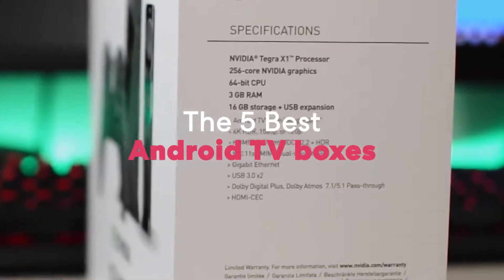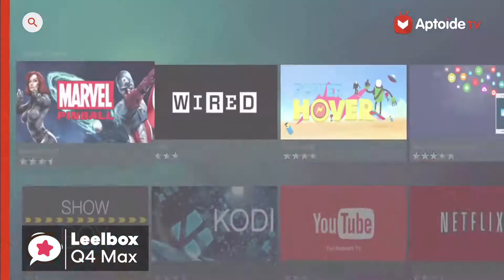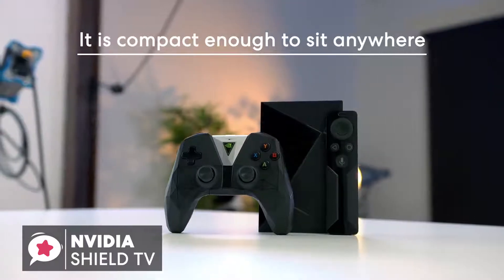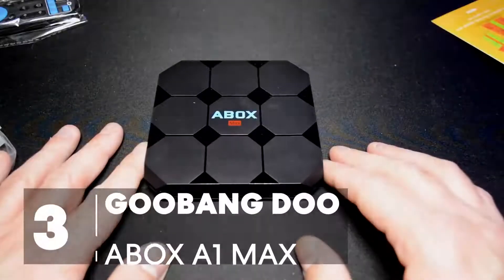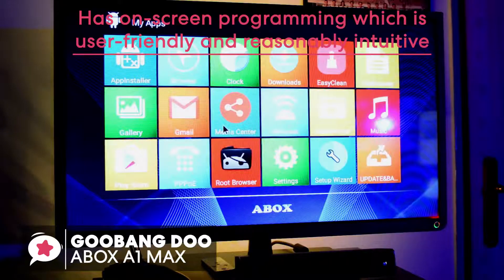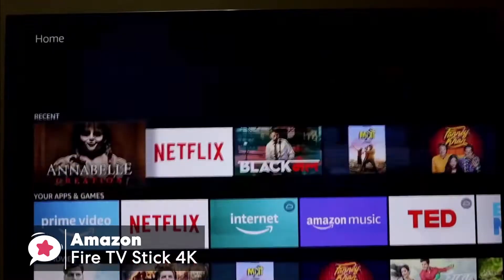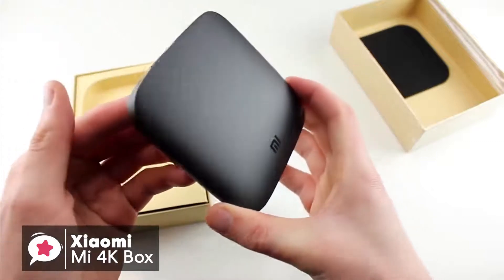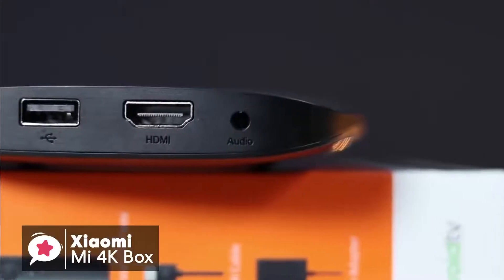Best Android TV Boxes For 2019 - Top 5 Android Tv Boxes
Links to the Best Andriod tv Boxes we listed in the video:

► 5. Leelbox Q4 Max Android 8.1 TV Box
► 4. NVIDIA SHIELD TV Gaming Edition
► 3. GooBang Doo ABOX Android 7.1 TV Box
► 2. Fire TV Stick 4K
► 1. Xiaomi Mi 4K Box

Best Selling Android Tv Boxes 2019

Computer Build:
AMD Ryzen 3 1200:
MSI Gaming AMD Ryzen B350 DDR4:
DeepCool TX Mid Tower Tesseract:
Kingston Technology HyperX Fury 16GB:
XFX Radeon RX 560 1295MHz,4gb GDDR5:
WD Blue 250GB Internal SSD:
WD Black 1TB Performance Mobile Hard Disk Drive:
Corsair CX Series 550 Watt 80 Plus Bronze:
32" TV HDTV LED 720p Element: